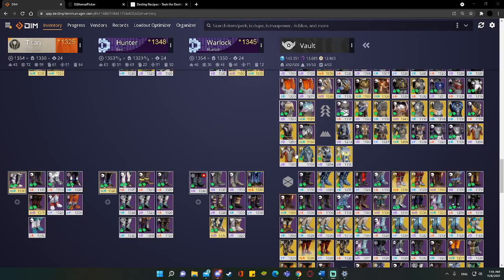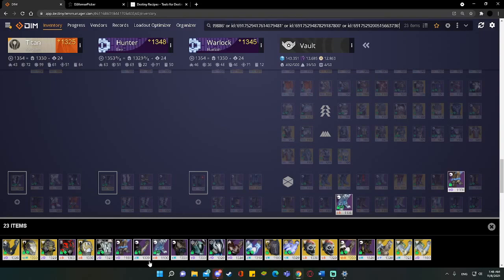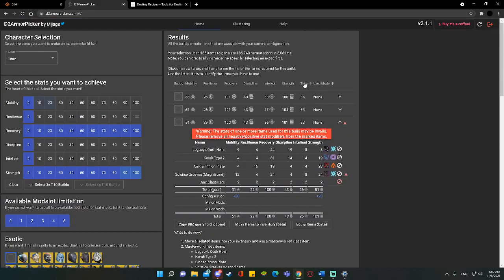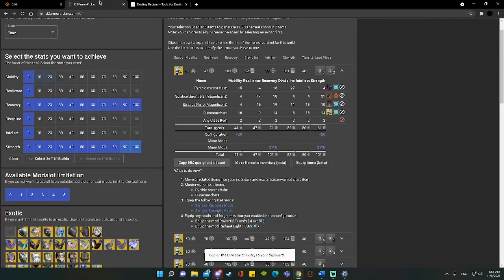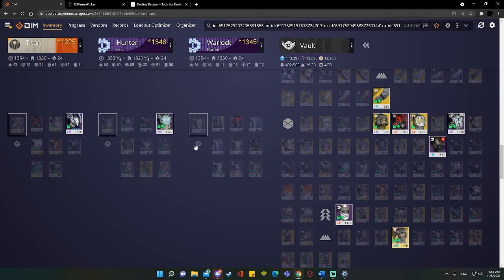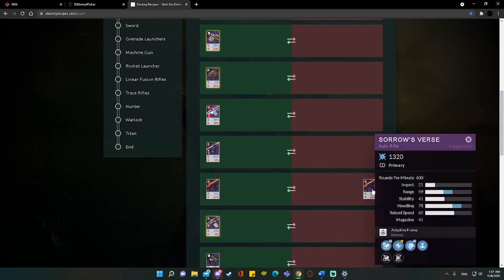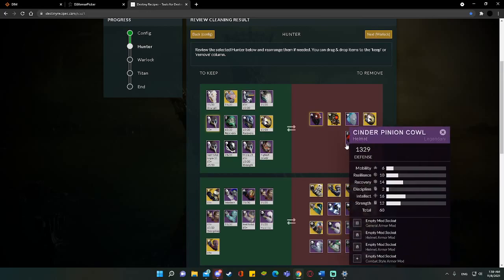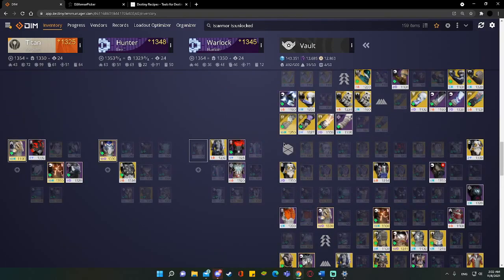How to (safely) dismantle hundreds of items with reckless abandon | Destiny 2 vault cleaning guide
In this video I will show you how to use Destiny item manager, D2 armor picker, and destiny recipes to their full potential to clear out massive amounts of vault space.

At the end of the day, make sure you verify your own items before blindly trusting these tools. I recommend saving loadouts and locking them in by tagging them as keep/favorite and assigning them to a loadout in dim, protect your non dupe exotics with "Not:dupe is:exotic is:armor"

Timecodes
0:00 - intro
0:58 - D2 armor picker
1:27 - Armor clustering
2:47 - Filter by class
3:15 - Comparing duplicate slots
4:08 - Protecting loadouts + filter options
6:28 - Forcing an exotic w/loadout protection
7:49 - Import loadouts into DIM
9:11 - Protect unique pieces
10:45 - Exotic armor dupe search
11:16 - destiny recipes
12:04 - how it works
13:00 - Filter explanations
14:38 - Reviewing
15:48 - THE SEARCH FUNCTION
16:25 - Final thoughts